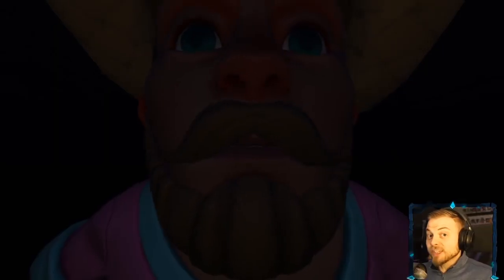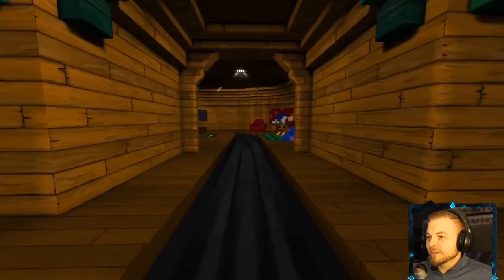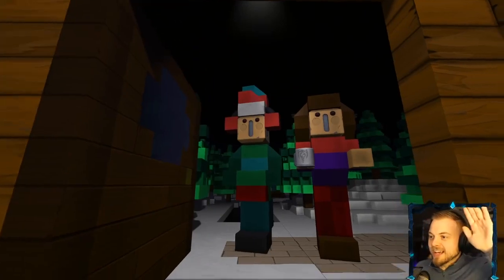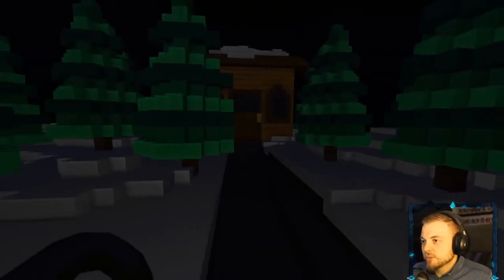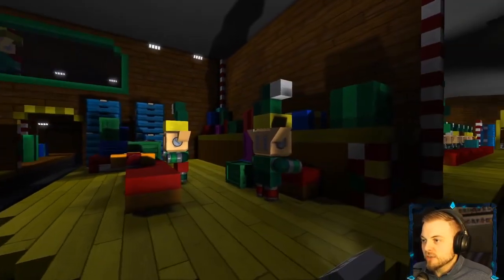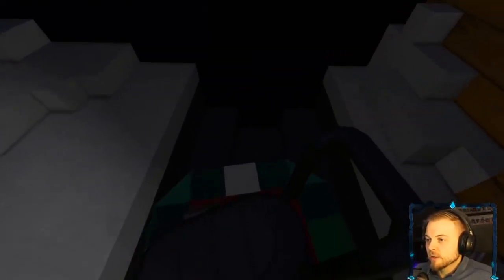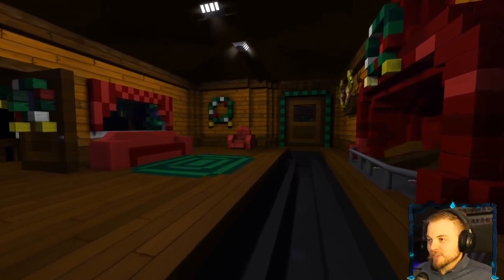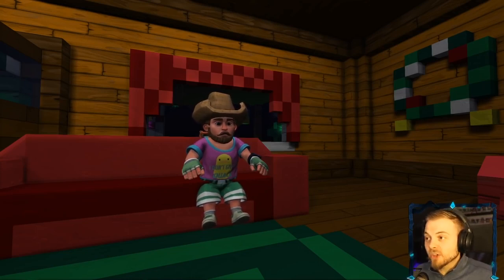The BEST Scrap Mechanic CHRISTMAS MAP!!